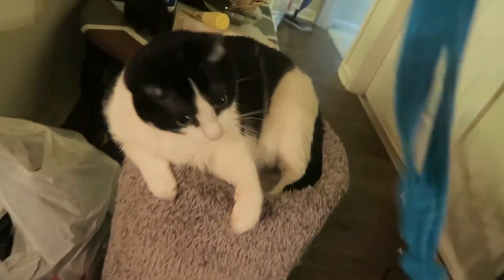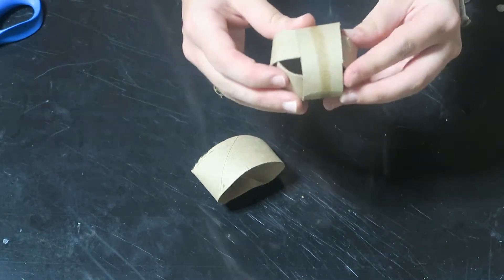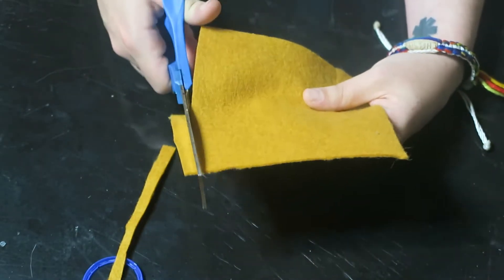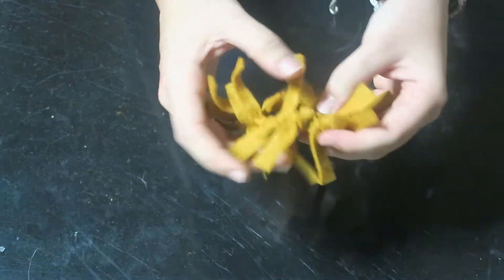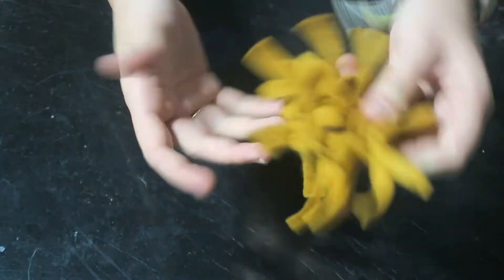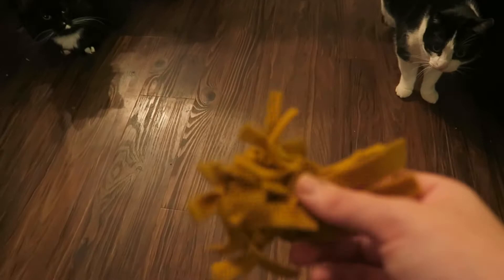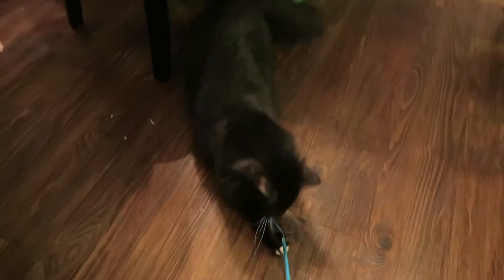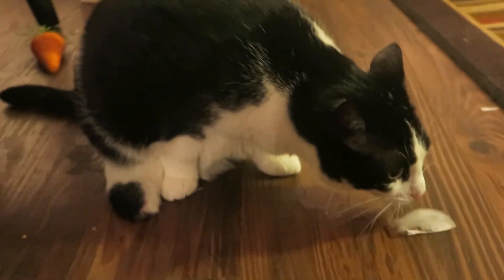DIY CAT TOYS (PART 2) // EASY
Today I made part 2 for how to make easy DIY cat toys for free using everyday household objects. I hope you guys enjoy this one as much as Part 1!!

Puffin Question:: Do you have cats? Or any other pets? If so what's their name/names?